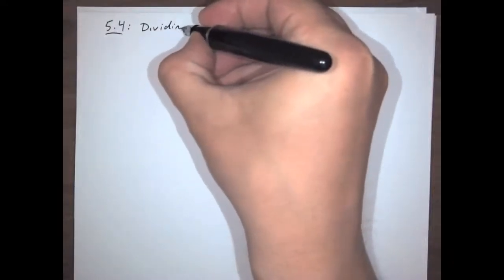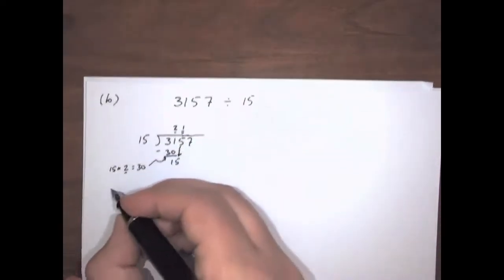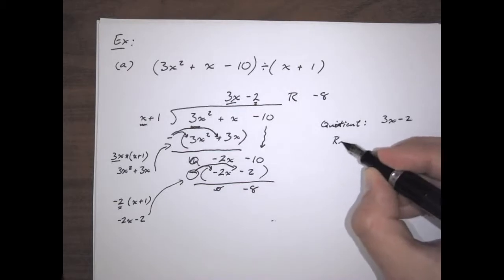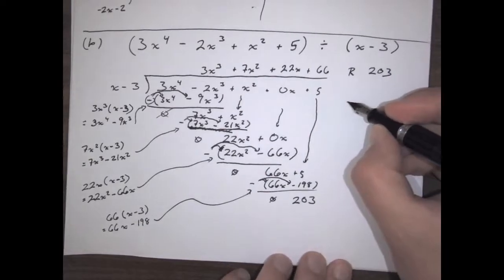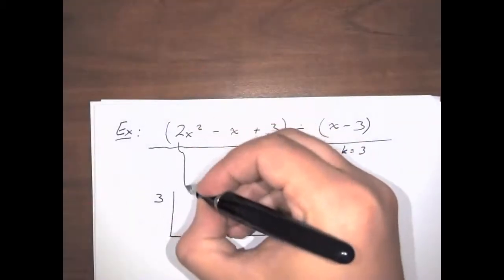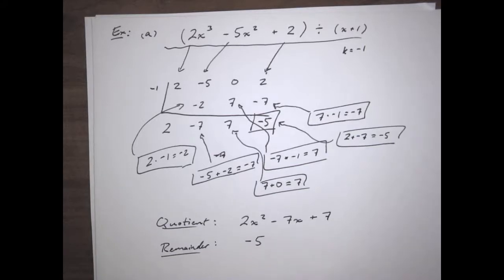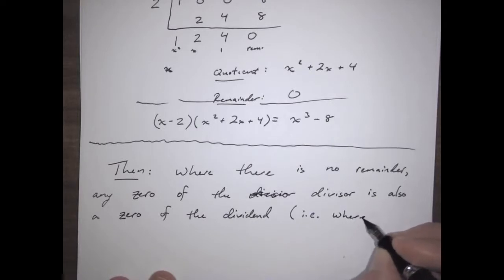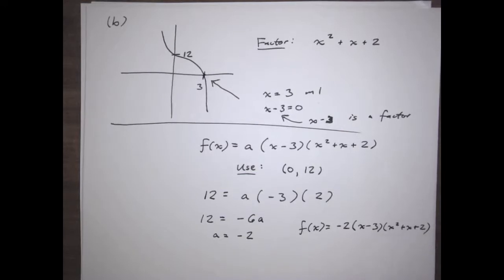Mth 111 Section 5.4